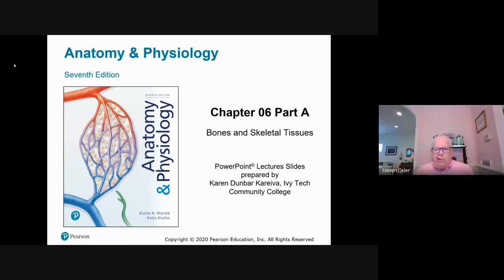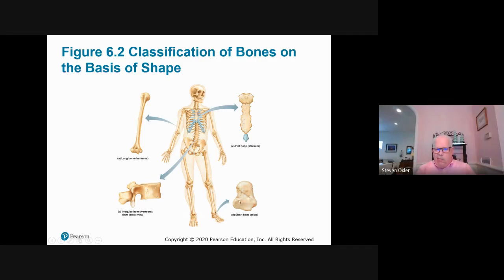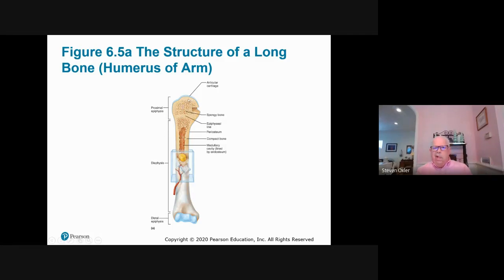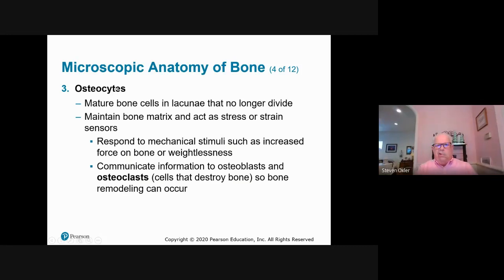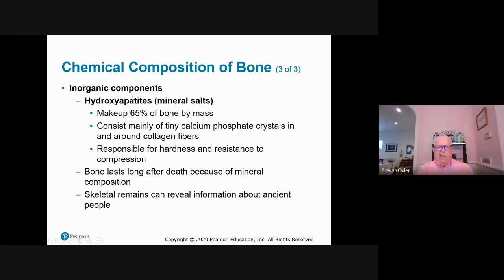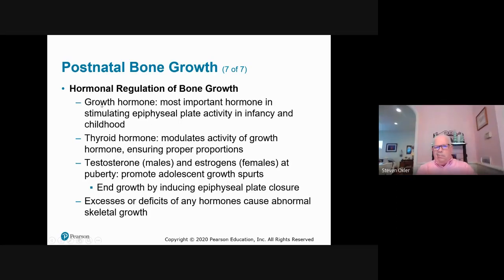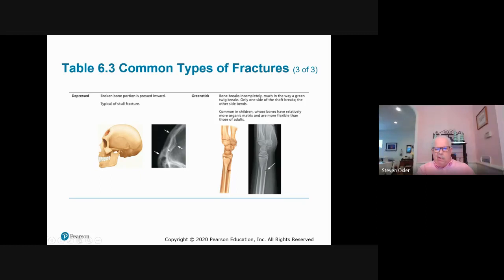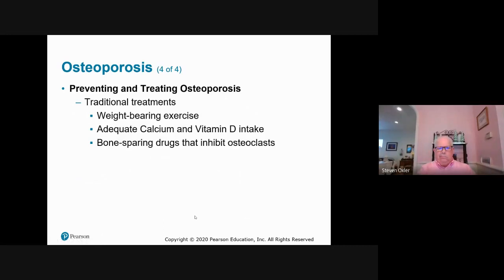BIO 110 191 2021 02 22 at 08 06 GMT 8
Chapter 6 Bone Tissue Parts A & B